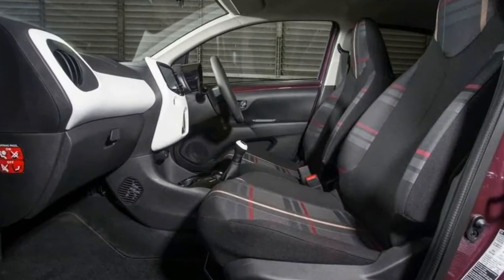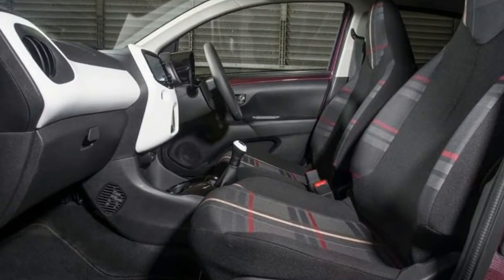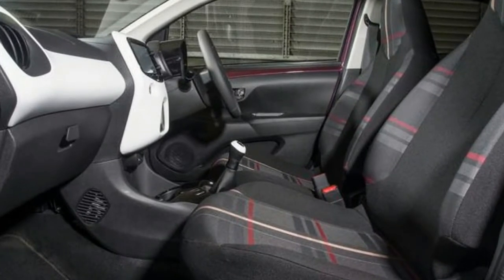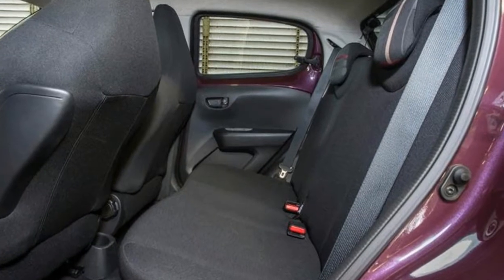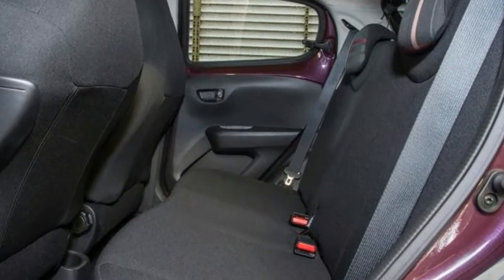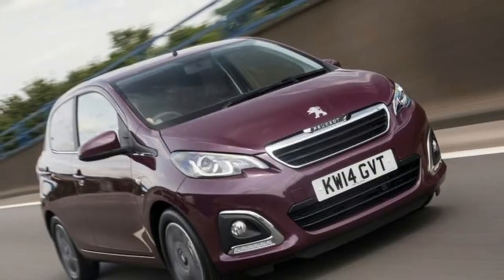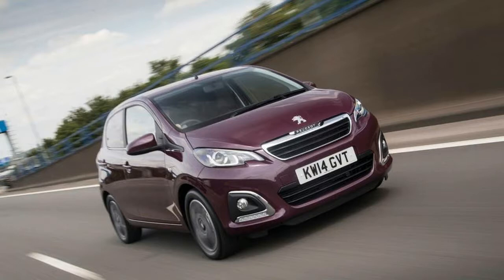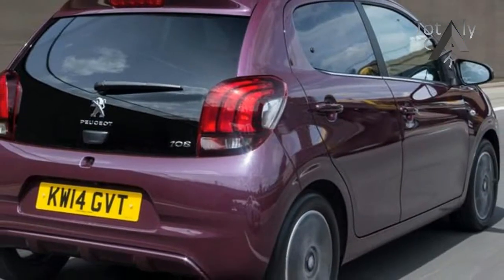2017 Peugeot 108 GT Line 1 2L 82hp - Exterior and Interior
2017 Peugeot 108 GT Line 1 2L 82hp  Exterior and Interior -  The 108 is now a little more sophisticated, better equipped and about 55kg heavier than the outgoing Peugeot 107.

£14,060.00